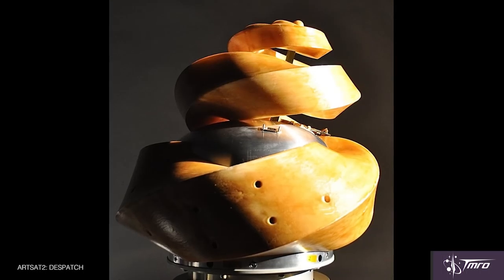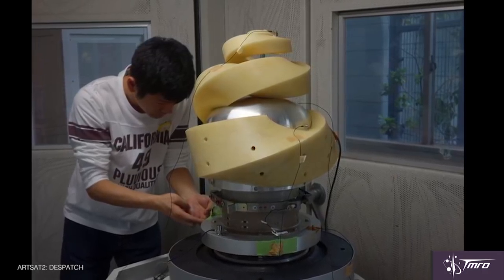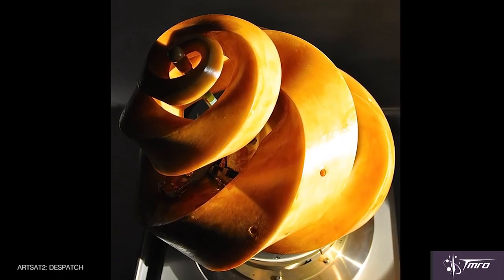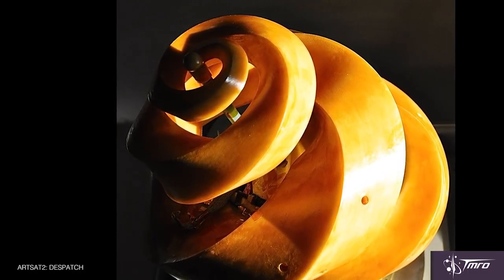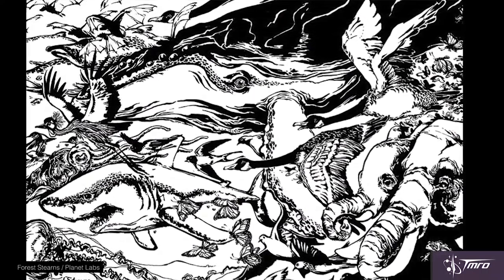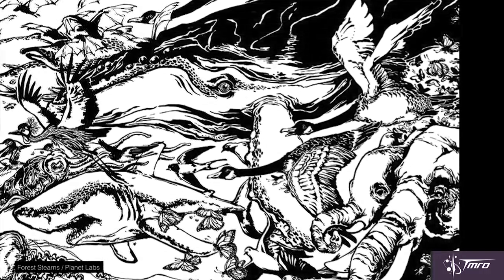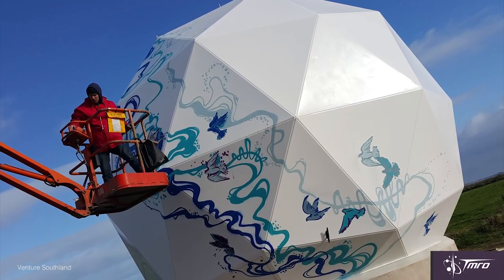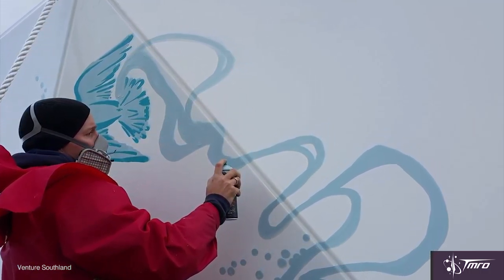Art Satellites - Space Pod 06/15/15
This week Ariel Waldman talks about ARTSAT-2, a sculpture sent into deep space, and the artwork being applied to the Planet Labs constellation of Dove satellites.